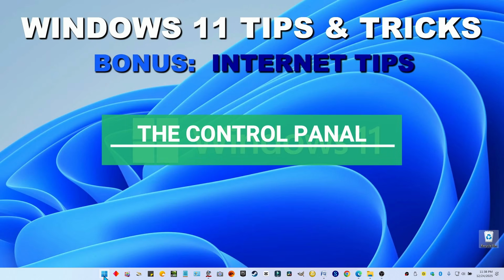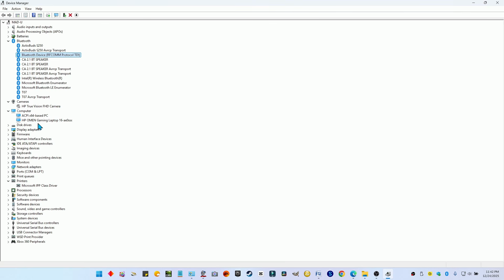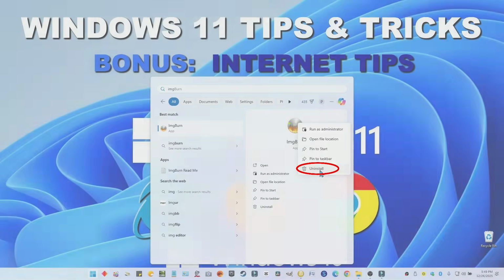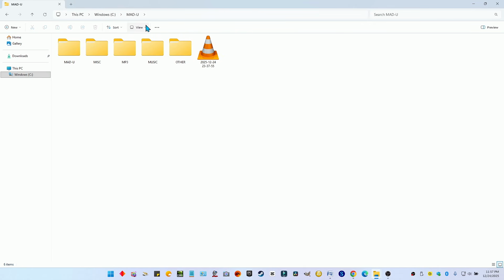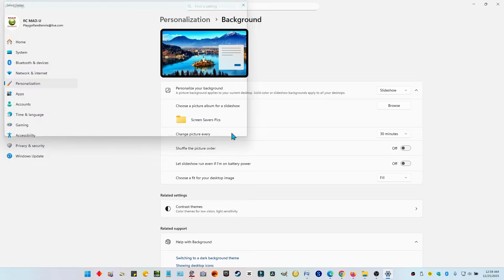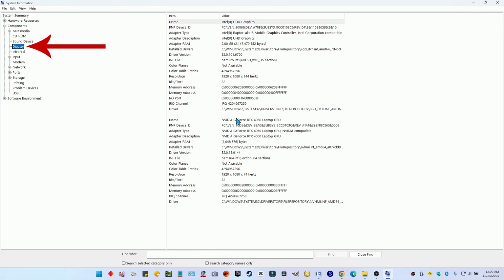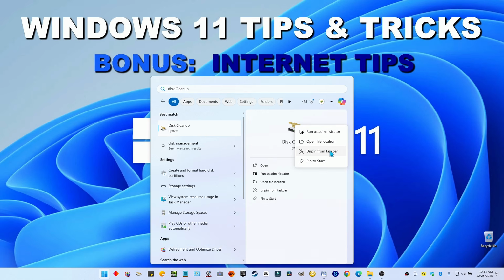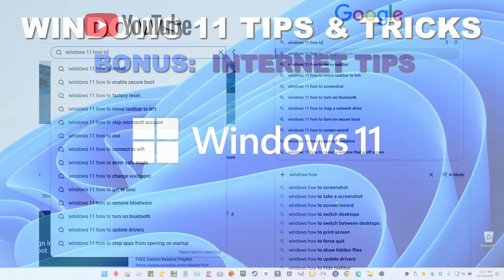Windows 10 & 11 Basic & Pro Tips for Beginners.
VIDEO CHAPTERS:
0:00 – Introduction
00:14 – What People are looking for in Windows 11
00:24 – THE CONTROL PANEL
00:29  – Accessing & Navigating the Control Panel
00:47 – Removing One Drive and Bloatware from Windows
1:20 – Laptop\System Power Options – Lid Closed..
1:35 – Changing your Power Plan Settings
1:48 – Finding\Changing Windows Default Programs
2:04 – Understanding the Device Manager
3:02 – WINDOWS APPLICATION\PROGRAM MANAGEMENT
3:04  – Force  Stopping an Application – No Taskbar Access
3:16 – Force Stopping Programs and Frozen Screen\Windows
3:33 – Force Stopping a Applications VIA the Taskbar Manager
3:50 – TASKBAR MANAGEMENT & MORE
4:00 – Taskbar Settings & Taskbar Behavior
4:04 – Taskbar Alignment and more
4:07 –Hiding the Taskbar
4:11 – Taskbar Icon\App Hide\Show & App Load on Startup
4:20 – Pinning Programs\Apps to the Taskbar or Start Menu
4:30 – Express Pr ogram\App Uninstall from START
4:32 – Using Windows SNIPPING TOOL
4:35 – Snip Tool - Take a Screenshot, Record Screen & Markups
5:18 – Taking a Screenshot in Windows
5:21 – Saved File Locations and File Management
5:54-  WINDOWS MISC. TIPS AND TRICKS
5:55 – How to Map a Network Drive in Windows
6:05 – Hiding a Folder and Contents in Windows
6:37 – Showing Hidden Folders or Files in Windows
6:54 – Recycle Bin Tips and Tricks (Management)
7:08 – Finding Your Recycle Bin (Disappearing Recycle Bin)
7:55 – Other Important Question Q&A’s
7:58 – How to Add\Remove a Bluetooth Device
8:06 – How to Setup my Wi-Fi Modem at Home
8:25- Change Wallpaper & Create a Background Slideshow
8:55 – How to Get to Bios, Reset System, Reinstall Windows
9:23 – How to Create a Restore Point in Windows
9:40 – Two ways to start Windows in Safe Mode
10:24 – How to Update Windows or check for updates
10:38 – How to Determine What’s in Your System\Laptop
11:07 – How to use Dual-Integrated Graphics Chips
11:32  – Finding Your Graphic Card & Upgrading Drivers
11:57 – How to Find the Windows HOME Screen & Why
12:10 – Removing Recommended Apps from Start Screen
12:30 – Windows Maintenance (Keep Your System Clean)
12:36 – How to Run Disc Cleanup in Windows
13:38 – Manually deleting Windows\Temp Folder Files
              C:\Windows\Temp
14:00 - Manually deleting YOUR USER Files
               C:\Users\PLAYG\AppData\Local\Temp
14:40  -  Defragmenting and Optimizing Your Hard Drive(s)
15:01 – How to Connect 3 Monitors in Windows 11
15:02 - Stopping Youtube & Other Popup Ads
15:03 - Deleting Browser History in Safari, Chrome, Edge & Firefox:
15:04 - Personal & Cyber Security Tips & Tricks (VPN, ec.)
15:05 - How to Create QR Codes for Free

My Channel Helps People with a variety of How-to and DIY Projects around the House, in Business and Life.   My Job is to make life easier and provide answers,   solutions and opportunities on a variety of topics.

Ron
Peace

Windows 10 & 11 Basics & Pro Tips for Beginners.